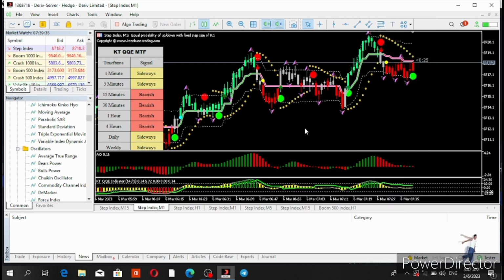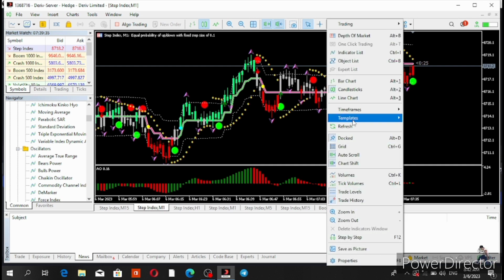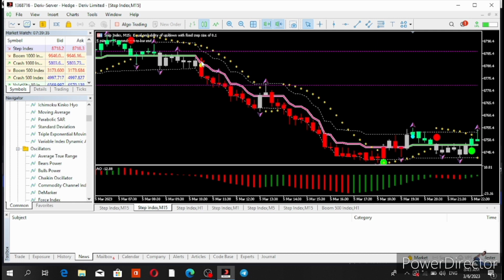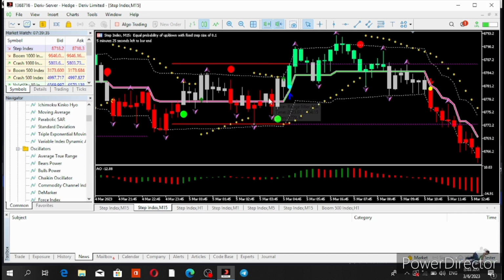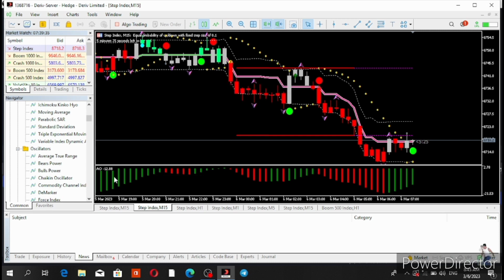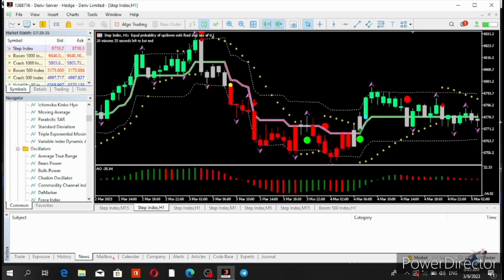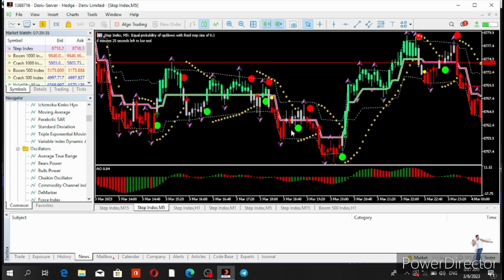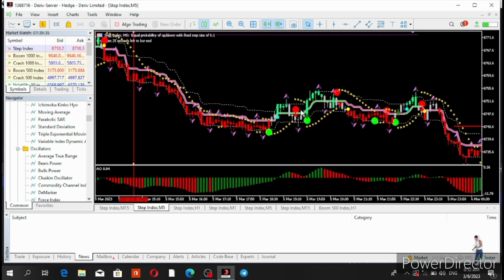Catch Spikes on Boom 1000/Swing Trade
Price: $50

Join me to do this $1000+ monthly...

Be your own your boss. This has been my principle. Teach how to fish and not how to take a bite.